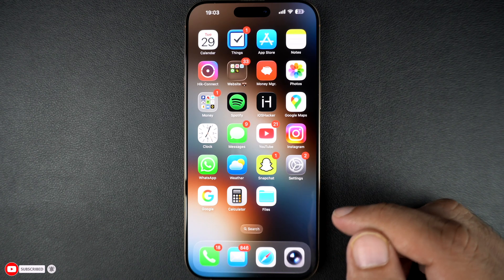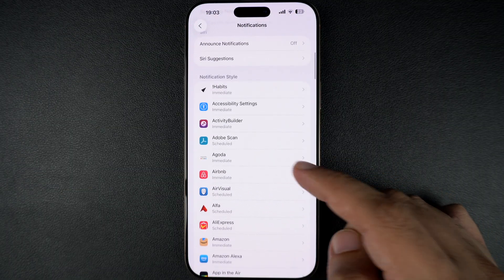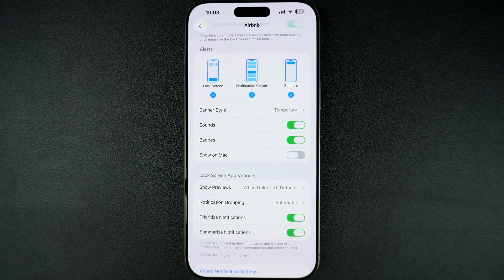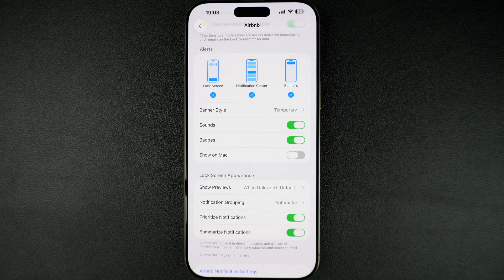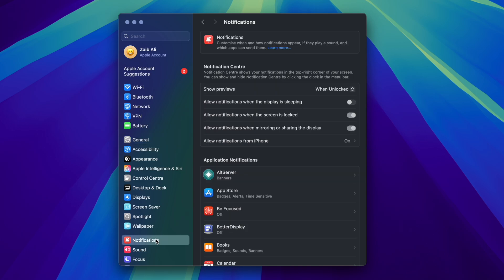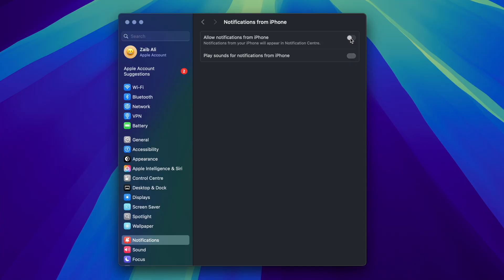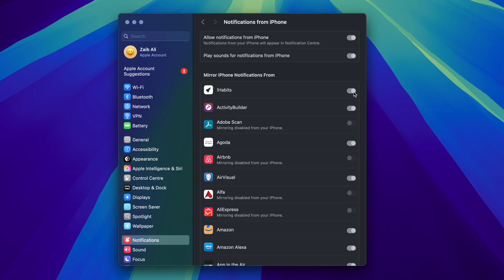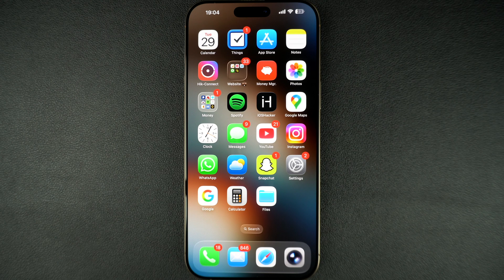How To Stop iPhone Notifications From Appearing On Mac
In this guide, you will learn how you can prevent iPhone notifications from appearing on your Mac.